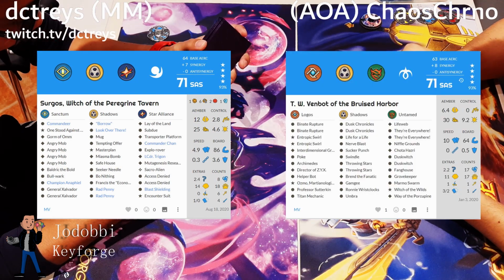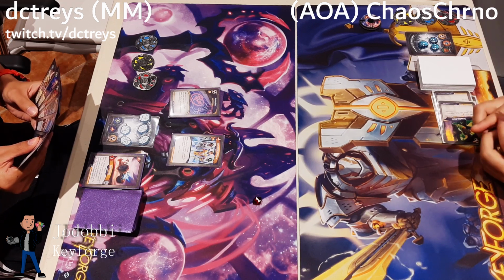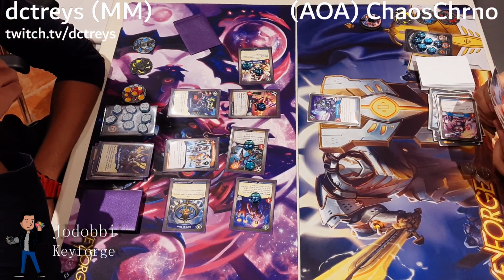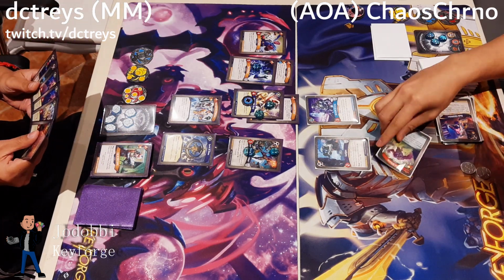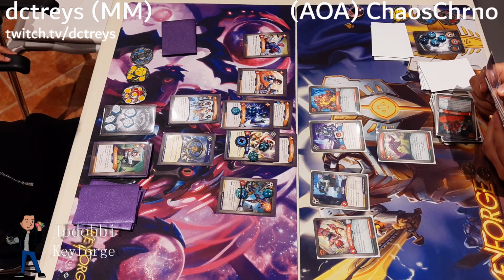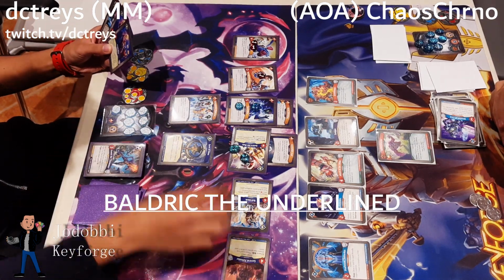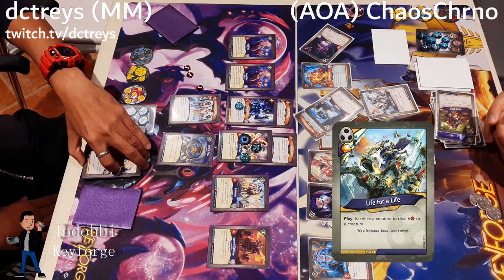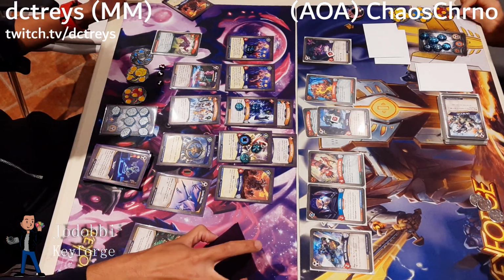Mass Mutation vs Age of Ascension! - Keyforge Gameplay Series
Welcome to episode 2 of Mass Mutation vs the World!

This game was such a nail biter with both players inching their way to victory. By the end of this video you'll be wanting to look through your AoA collection again hahah (I definitely did)

S/O: decksofkeyforge.com for deck lists and card images